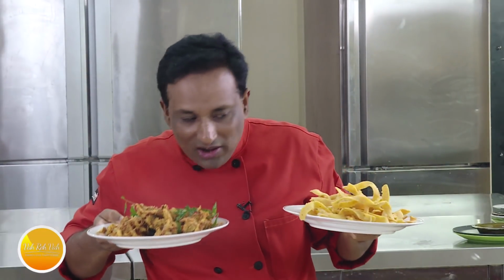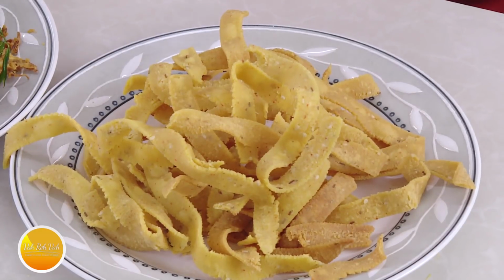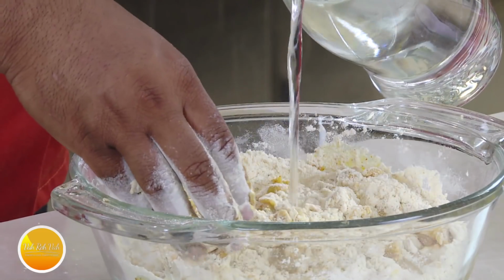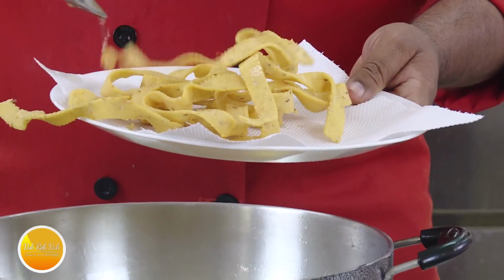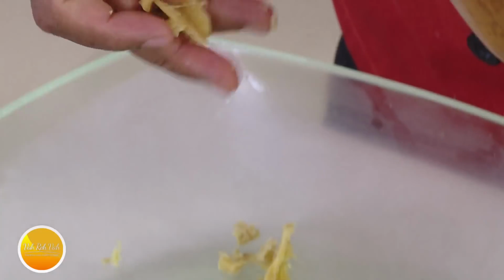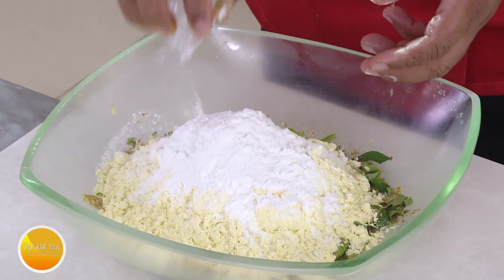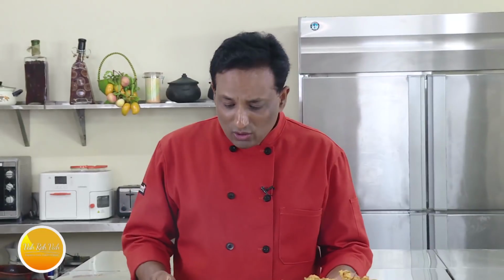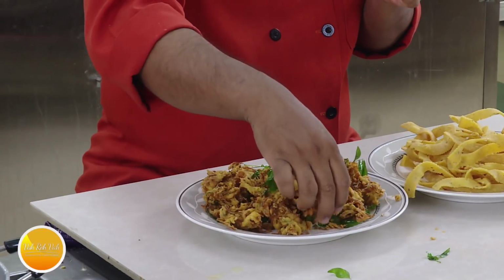Ribbon Pakodi and Onion Pakodi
Ribbon Pakodi & Onion Pakodi
INGREDIENTS:
Ribbon Pakodi:
Rice Flour   - 3 cup
Chickpea Flour  - 1 Cup
Salt   - As Per Taste
Hing    - ¼ tsp
Turmeric powder - ½ tsp
Sesame  seeds  - 1 tsp
Oil    - As required
Water    - As required
Onion Pakodi
Chickpea flour  - 4 tsp
Rice flour    - ½ cup
Oil    -  As required
Ginger   - 1 piece
Curry leaves  - 1 spring
Coriander seeds - 1 tsp
Garam masala powder - 1 tsp
DIRECTIONS:
To make Ribbon Pakodi:

Take rice flour in a pan, add chickpea flour, salt,hing, turmeric powder, sesame seeds, cumin seeds, ginger garlic paste, chilli powder mix it well and add hot oil, water mix it and make a dough.

Heat oil in a pan, squeeze the dough, put the ribbon pakodis deep fry till golden color.

To make Onion Pakodi:

Take a bowl, add crushed ginger, garlic, green chillies, and add curry leaves, coriander seeds, fennel seeds, cumin seeds, turmeric powder, garam masala powder, chickpea flour, rice flour, salt, onion slices, water mix it well.

Deep fry into the hot oil and transfer into a plate.

Crispy and crunchy evening snack Ribbon Pakodi & Onion Pakodi recipe ready to serve.

Morning  -  9 am IST - Vegetarian Recipes
Evening  -  3 pm IST - Non Vegetarian